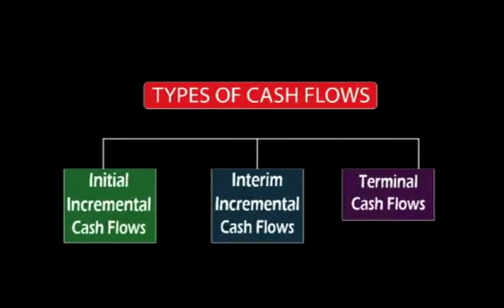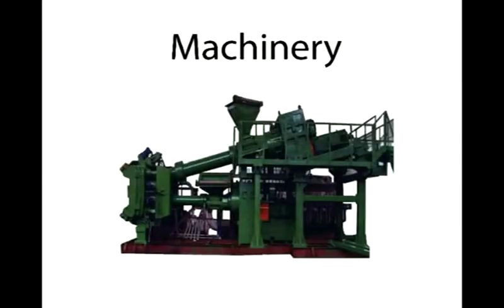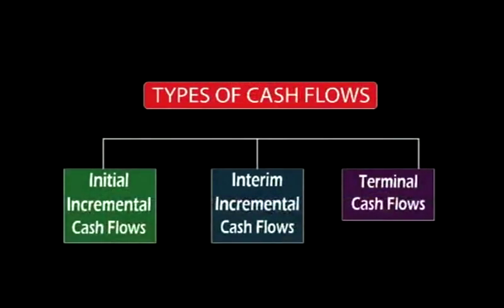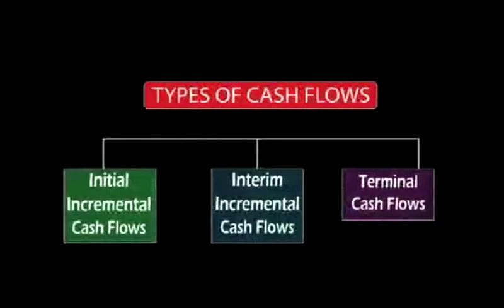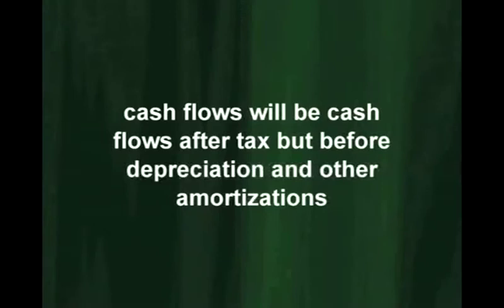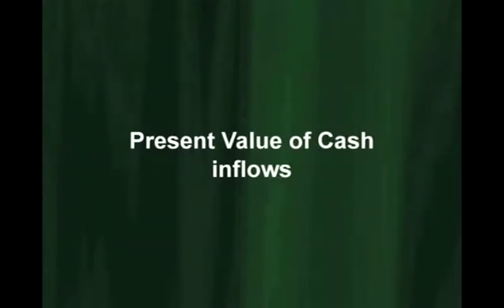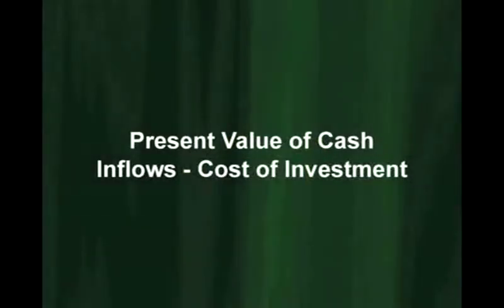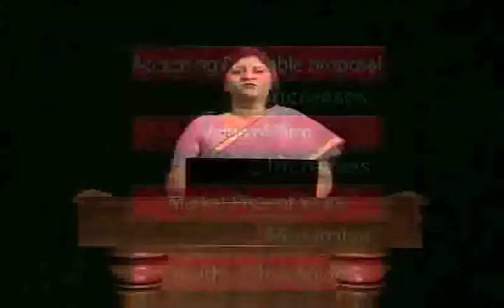FUNDAMENTAL OF FINANCIAL MAN Video 08 W2L4 Techniques of evaluation of capital budgeting proposal